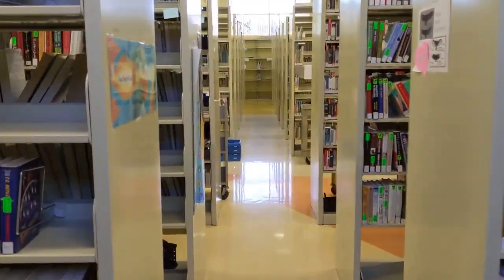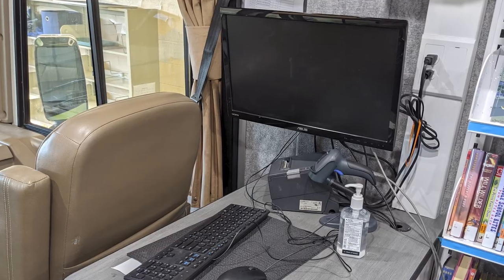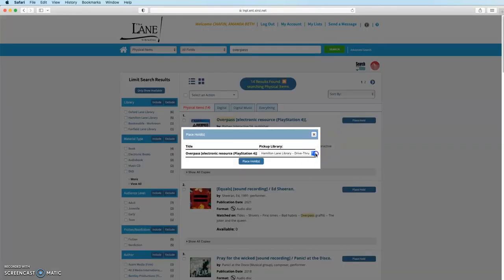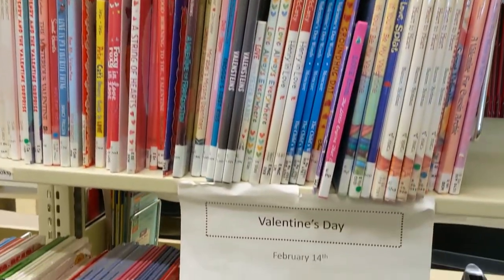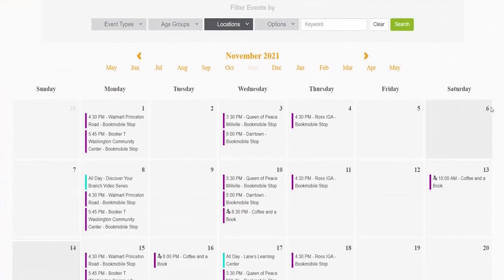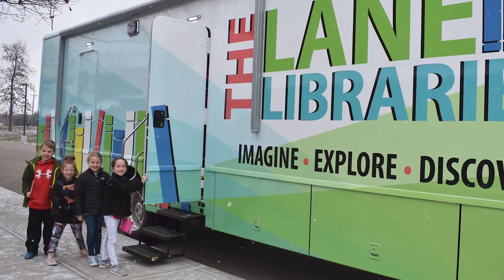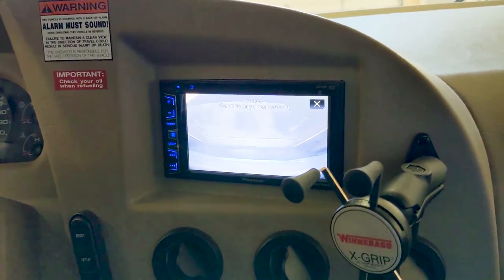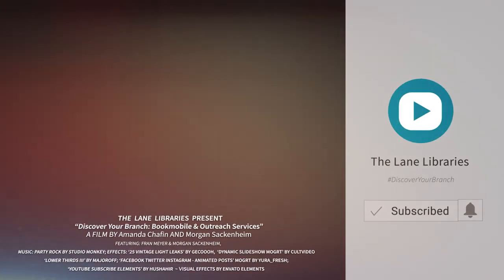Discover Your Branch: Bookmobile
Let's take a look at the Bookmobile! This massive library on wheels does school visits, book deliveries, community stops, outreach events, and more. Next time you're driving around the community, be on the lookout!